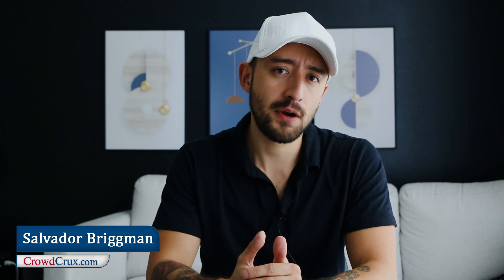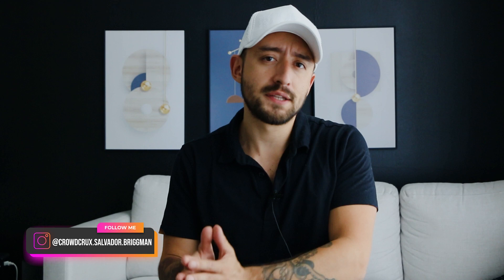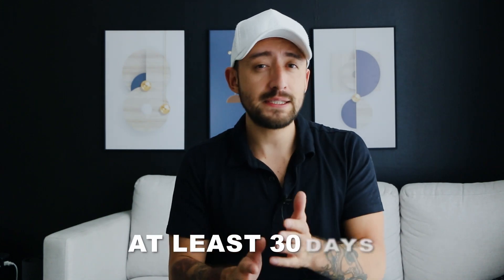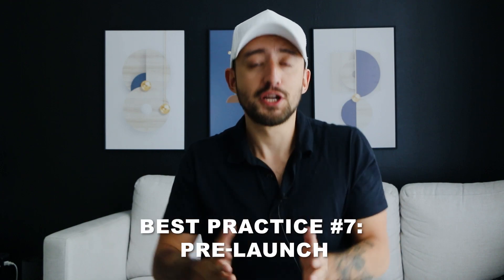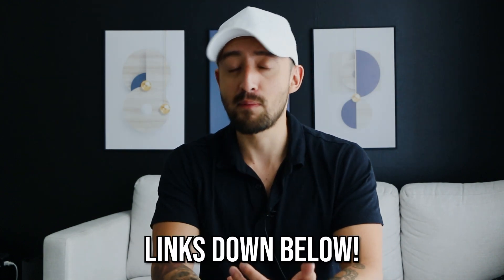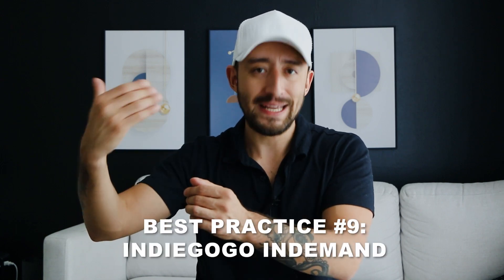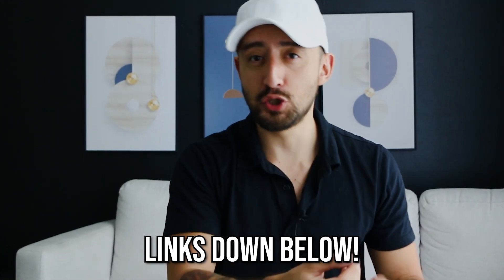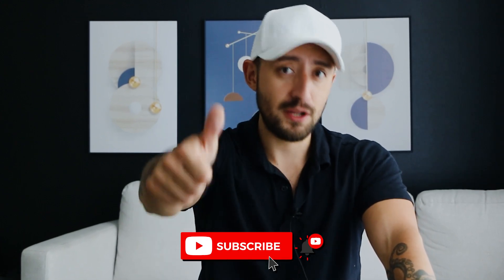Indiegogo Best Practices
What are the best practices of Indiegogo that you can implement on your next crowdfunding campaign? Let's discuss. Killer resources below 👇👇👇

★★★★ Audio Books ★★★★

★★★★ Timestamps ★★★★
0:00 - Introduction
0:38 - Indiegogo Best Practice #1
2:32 - Indiegogo Best Practice #2
3:57 - Indiegogo Best Practice #3
6:05 - Indiegogo Best Practice #4
7:33 - Indiegogo Best Practice #5
8:47 - Indiegogo Best Practice #6
10:52 - Indiegogo Best Practice #7
11:56 - Indiegogo Best Practice #8 and #9
12:40 - Indiegogo Best Practice #10
13:55 - Indiegogo Best Practice #11